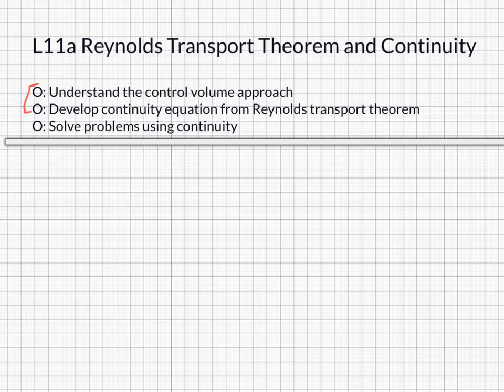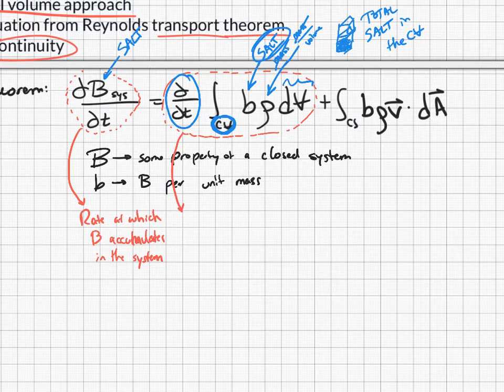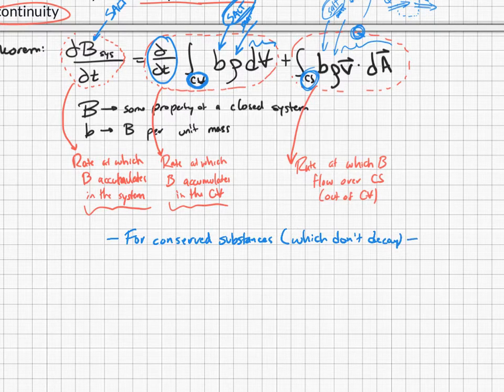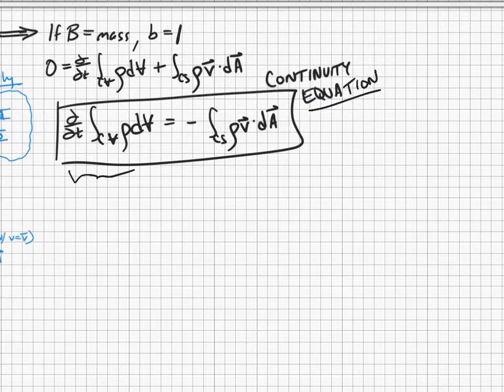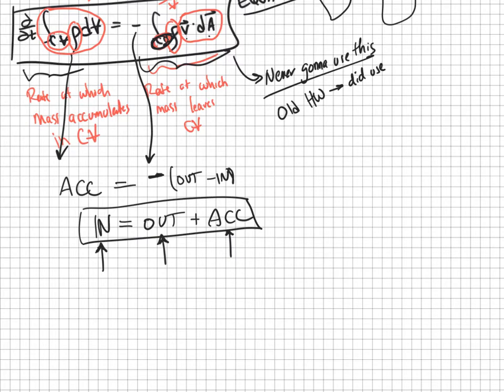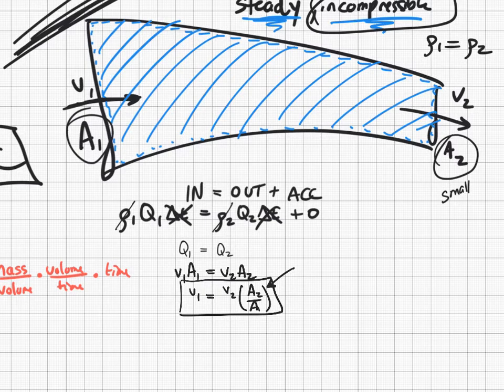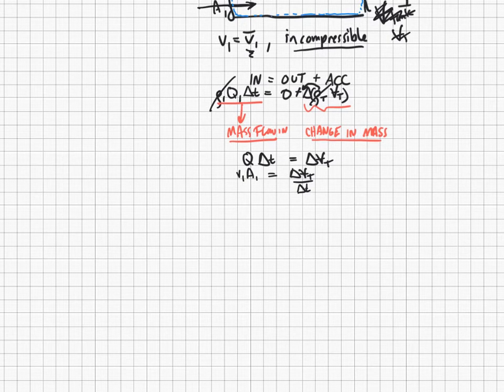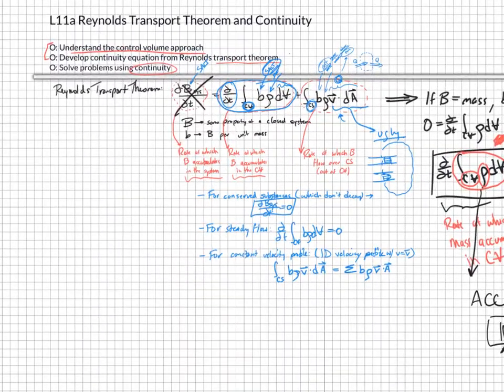L11a RTT and Continuity